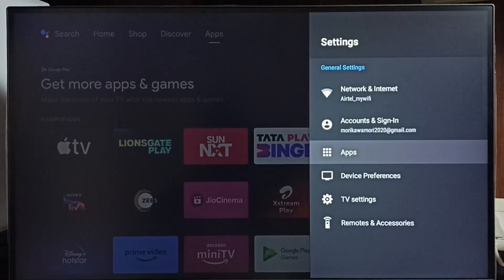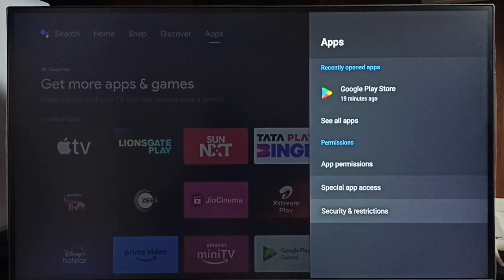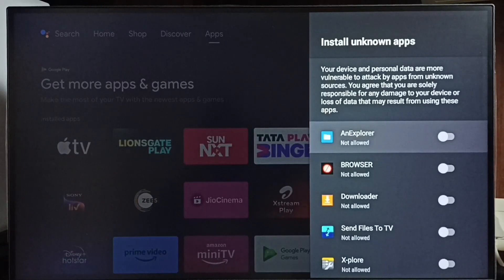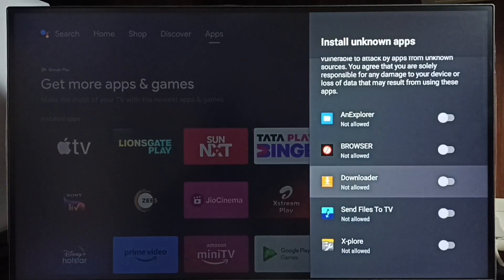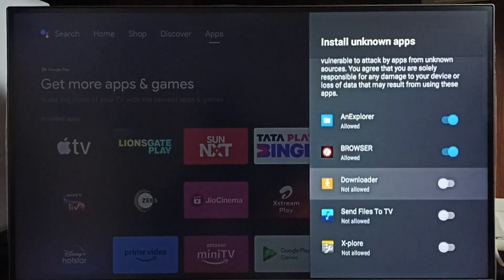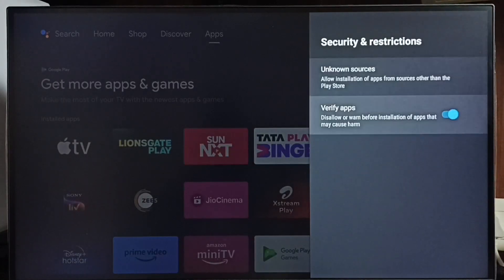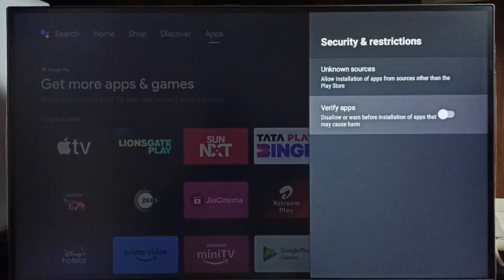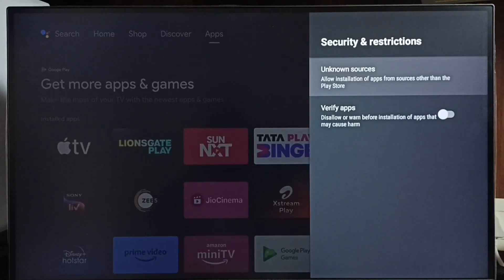ONIDA Android TV : How to Allow Install Apps From Unknown Sources | Fix App Not Installed Error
Android TV,
Android,
Smart TV,
Smart Google TV,
Google TV,